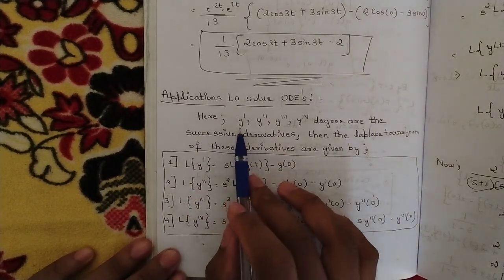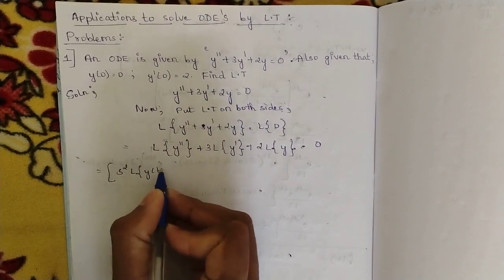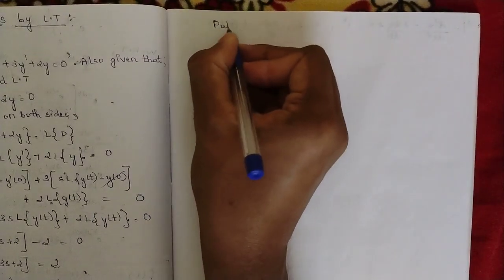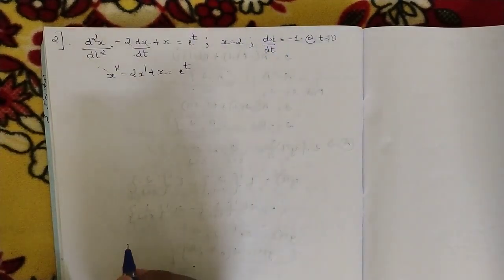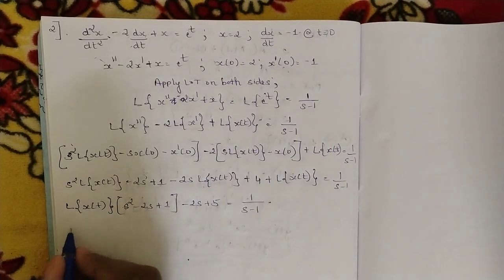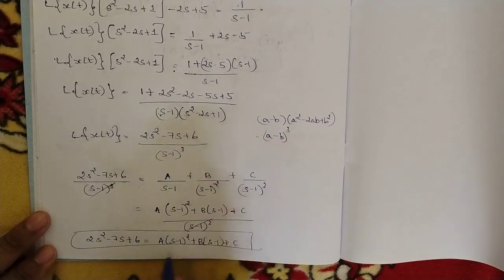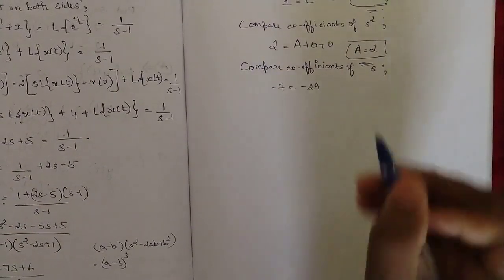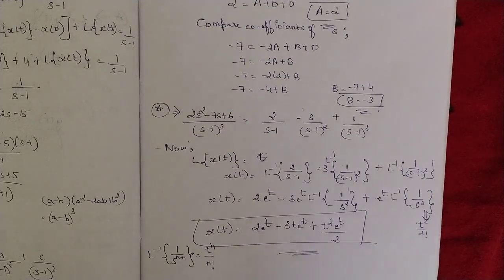16 Applications To Solve ODEs In Laplace 2 Problems Explained, Module 3 2nd Sem ECE 2022 Scheme VTU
Time Stamps:
0:00 Basic concept
2:33 Q No. 1
10:35 Q No. 2

Linear Dependency
Work Done
Green's Theore